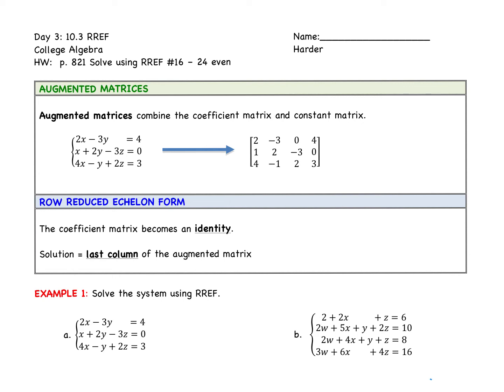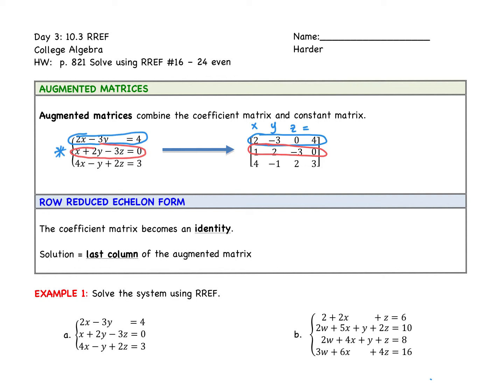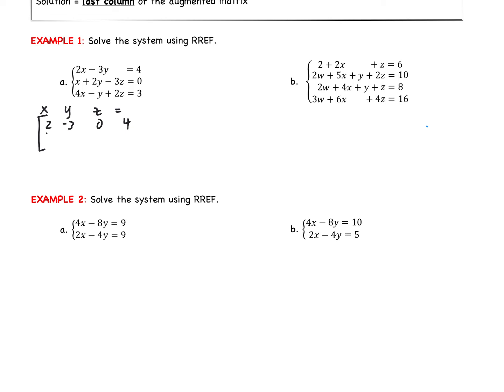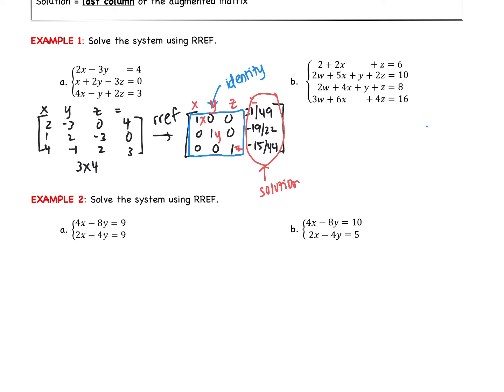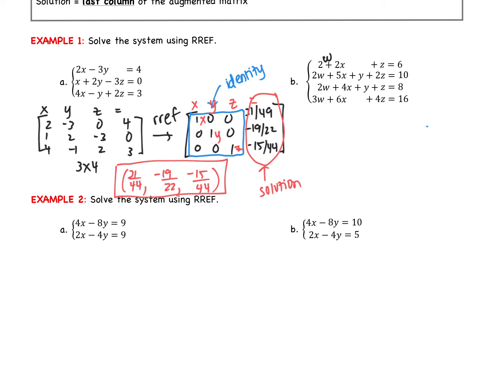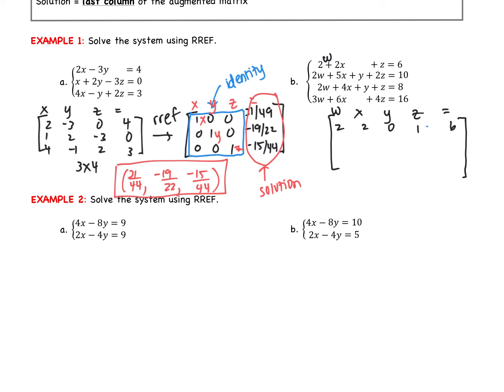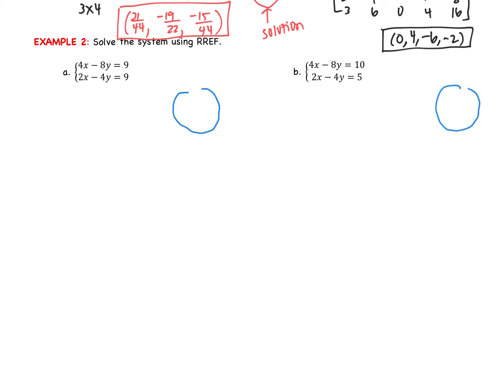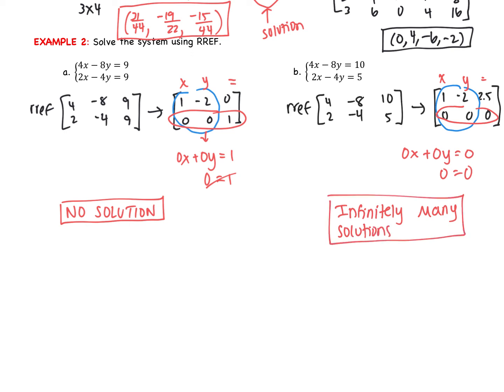Day 3 10.3 RREF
Objective:
Solve a linear system of equations using reduced row echelon form (RREF).